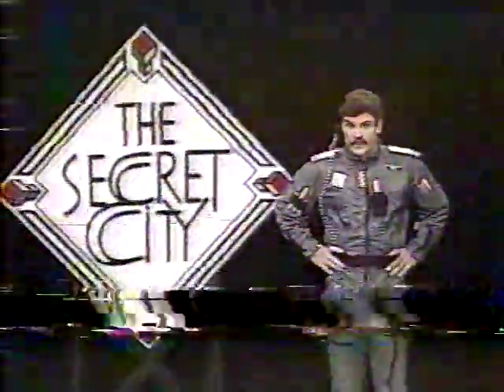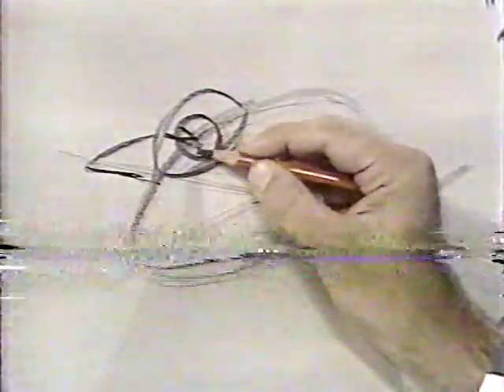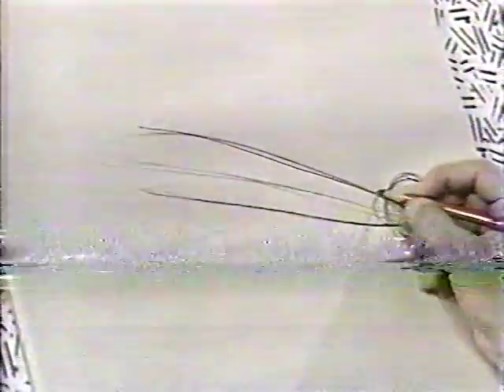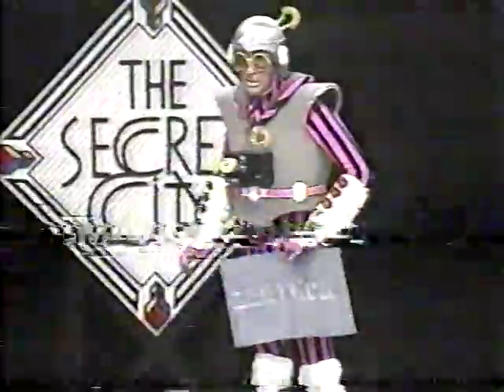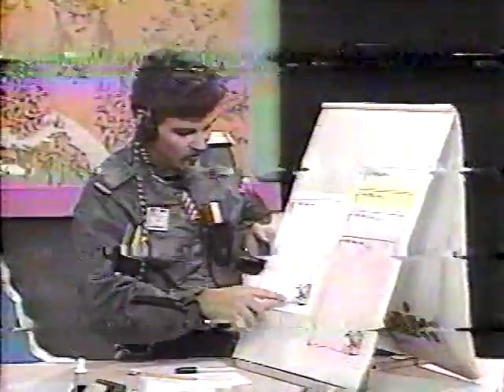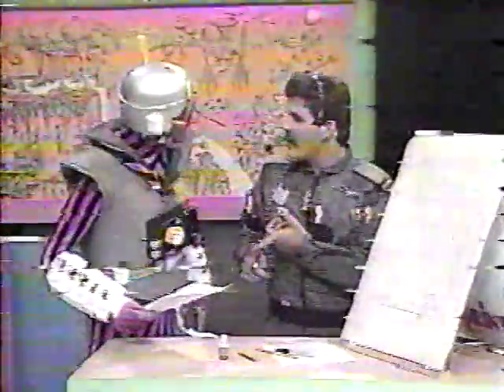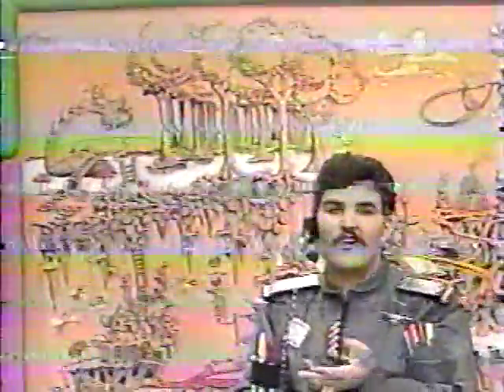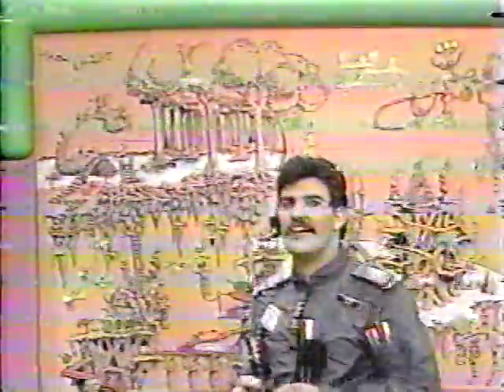The Secret City : Episode 64 : Airplanes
Mark draws airplanes.  Zebtron makes stationary. And Mark adds airplanes to the Mural. This is also the Final episode for the Mural.  Episode 65 will have it covered up for Club Day.